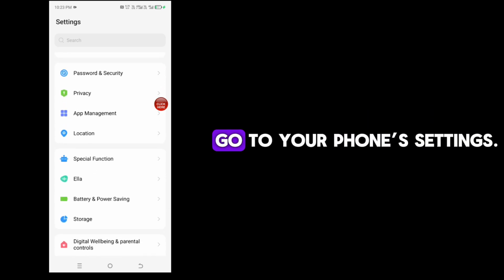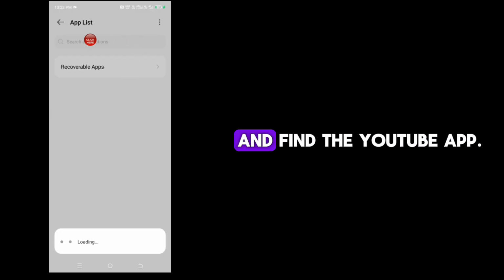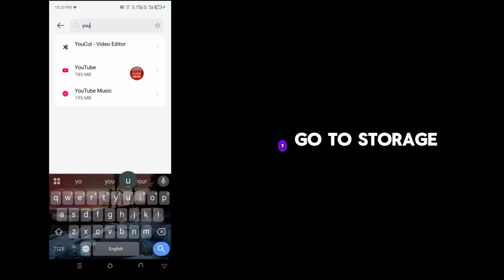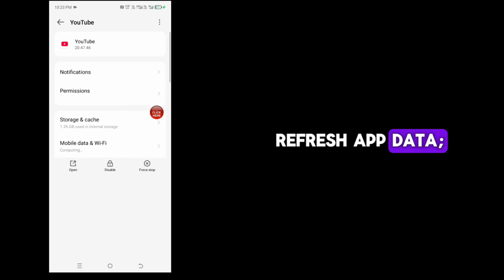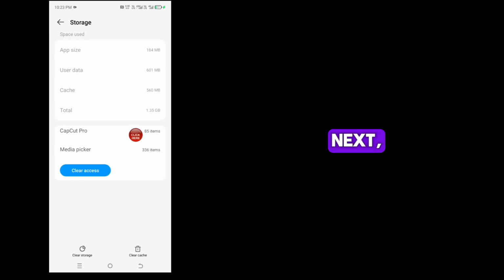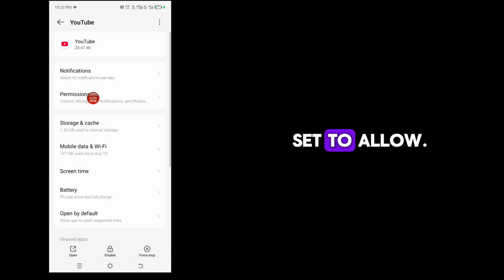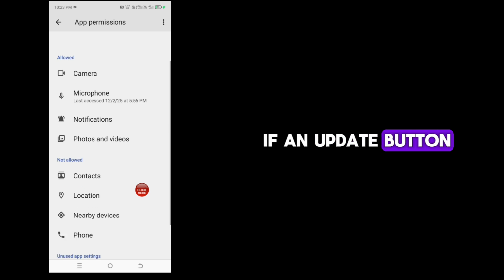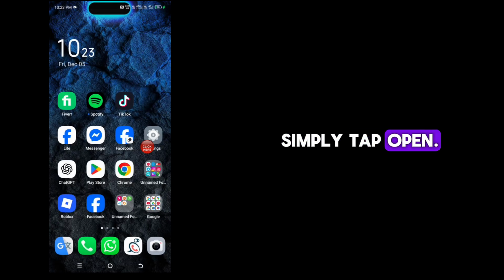How To See Your YouTube Recap 2025 (Step by Step)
Excited to view your 2025 YouTube Recap? It’s super simple to access!
on your mobile browser, and it will automatically prompt you to open the YouTube app to see your full 2025 Recap.

If your Recap isn’t showing or not loading, don’t worry — you’re not the only one.
First, ensure your YouTube app is updated to the latest version.

According to the official YouTube Support team, the 2025 Recap is rolling out globally throughout the week, so if you still don’t see it, check back later.
If it hasn’t appeared after a week, you can reach out directly to TeamYouTube on X (Twitter) for further assistance.